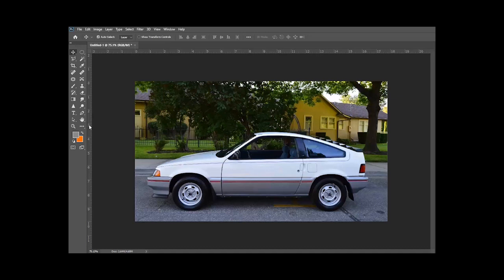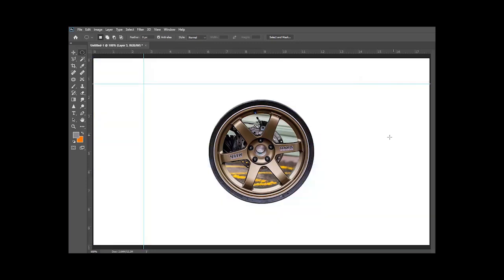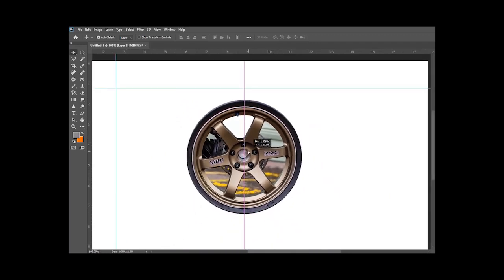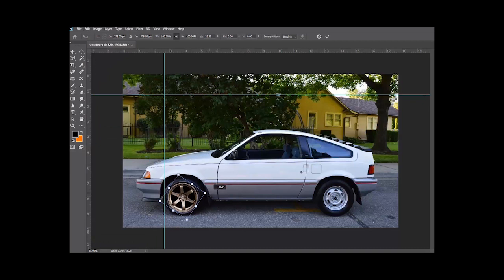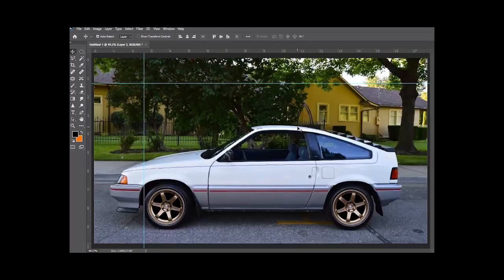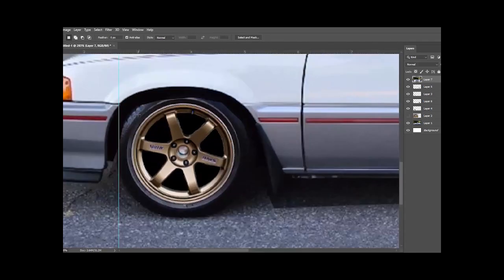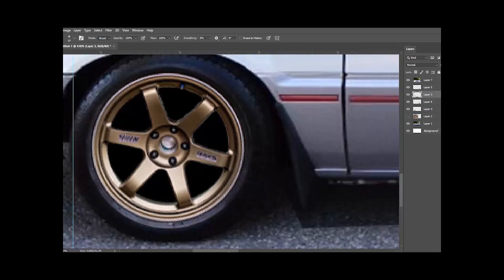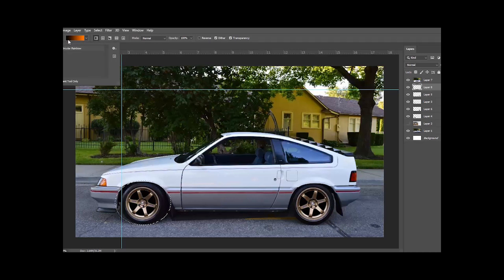Photoshopping Wheels Onto a Car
This video show my process in a round about way of how I photoshop wheels on to a car. It not a tutorial video but it still might help some folks accomplish the same thing.

CRX Photo credit: Unknown - Googled it. Let me know!
TE37 Photo credit: Speedhunters